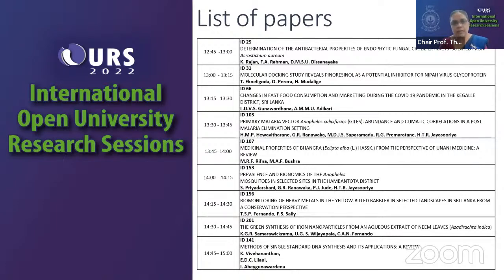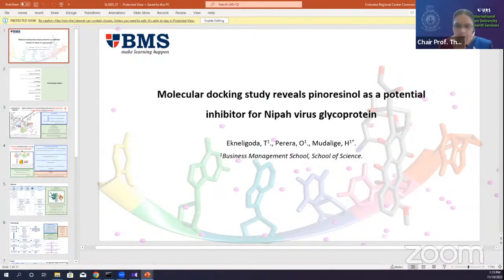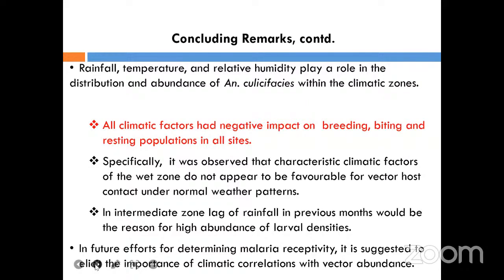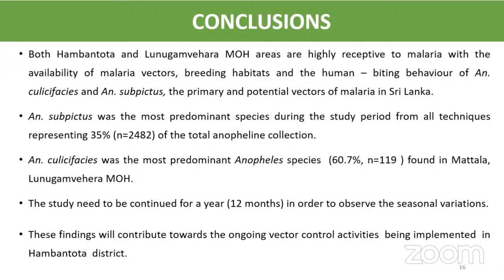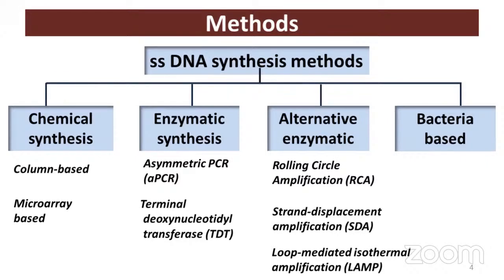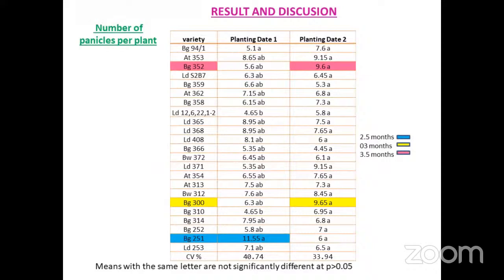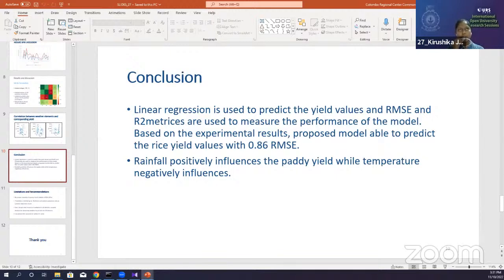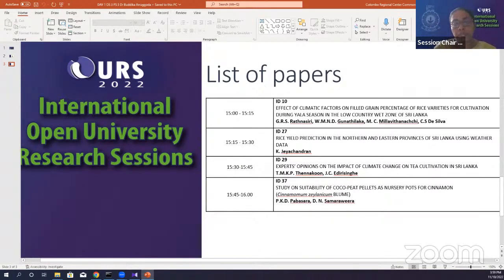IOURS - Day 1 Parallel online session 03